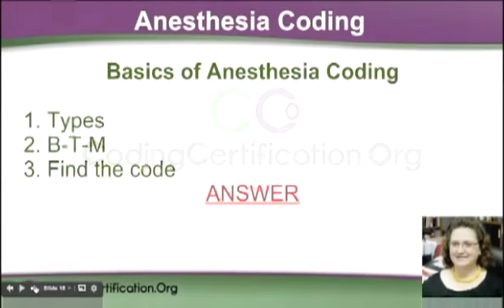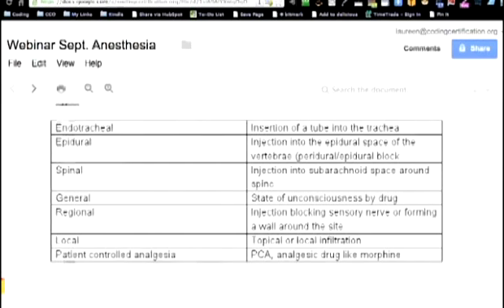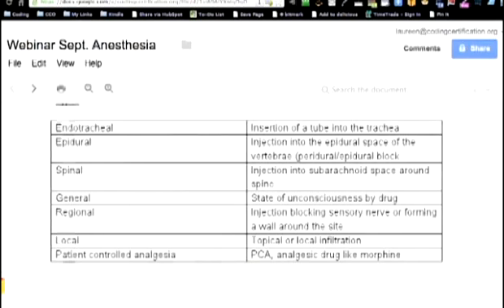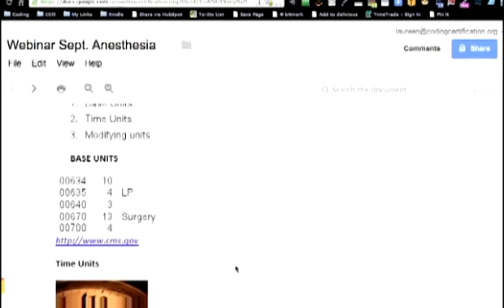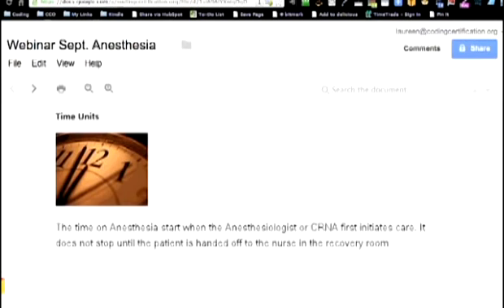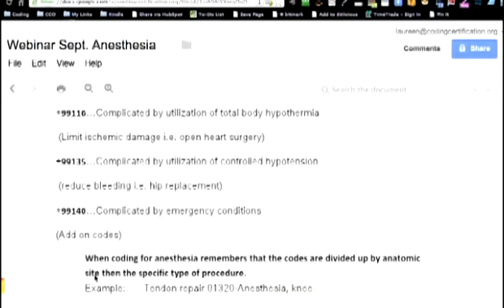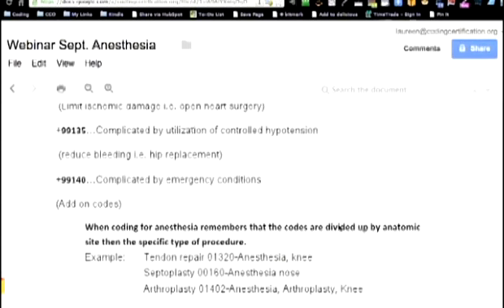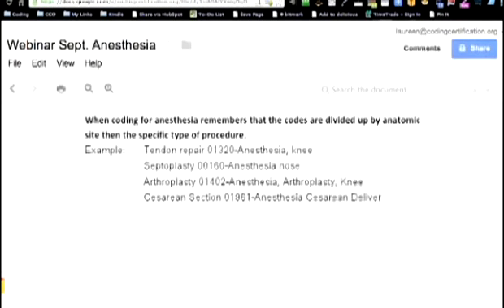Medical Coding Tips — Anesthesia Coding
Anesthesia Coding

I like doing the anesthesia coding maybe because it's got... it's like E&M but it's smaller. It has its own little area in the CPT book and once you know the basics, you're good to go. There's really not that many anesthesia codes when you compare it to the volume of the CPT.

The first thing you need to know, there's 3 things you basically need to know when you're doing, again, basic anesthesia coding. You need to know type, the BTM and find the code. So let's click on the answer here and let's look at the paper that I worked up. Oh, that's very tiny. Oh, there we go.

Alright, the first thing you want to do, what type of anesthesia are you dealing with? So these are the types that you work with. There's endotracheal, epidural, spinal, general, regional, local and then patient-controlled. But really, patient-controlled is a little bit different because that's when they give you that morphine pump. If you've ever had to have that and the patient literally... you know, it's set up that it can't be you know, given closer than every 30 minutes and the patient can give them the morphine when they want it so the nurse doesn't have to keep coming in.

Endotracheal is whatever they put a tube down someone's throat into the trachea and that's for any type of procedure that they do where they... you know, when people say, "Well, they put me under." Or you're having you know, major surgery, then that's the type they're going to do. Also, you'll have a separate report, an anesthesia report as well as an op report. You don't want to get those confused. When you do it... wen you do an op report, you're coding for what the doctor does, the procedure that he did to you. Then it will say, maybe on there, you know the type of anesthesia that was given. But when you look at your bill, you'll also see that the anesthesiologist billed you as well. He's a physician and he is going to get paid for his services and he writes a separate report.

MORE